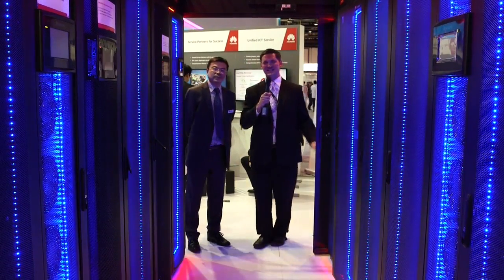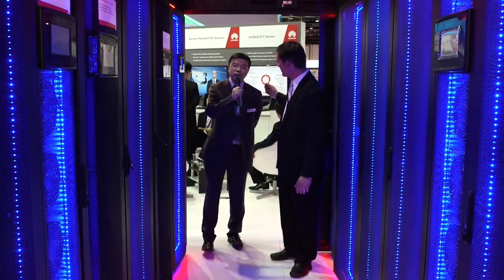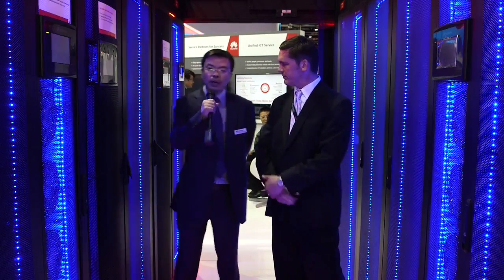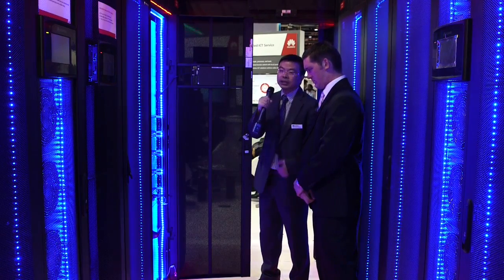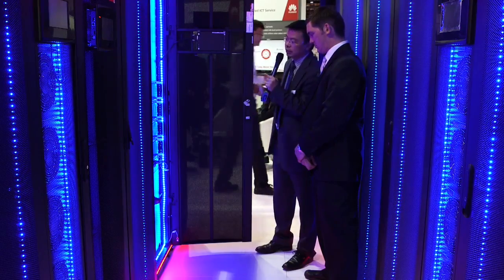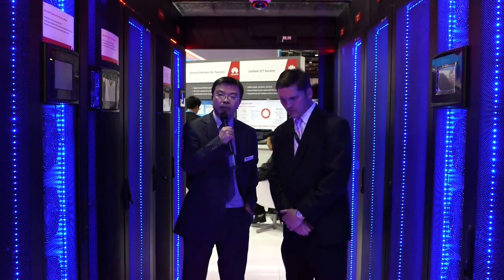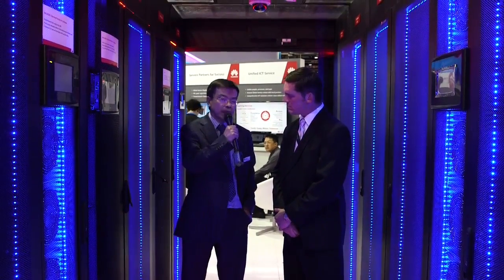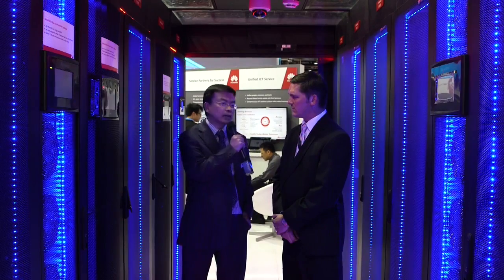Network Energy Demo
Charle Chan Chen, VP of Network Energy at Huawei, talks about the benefits of Huawei's server solutions.